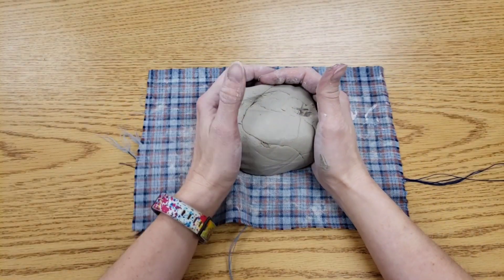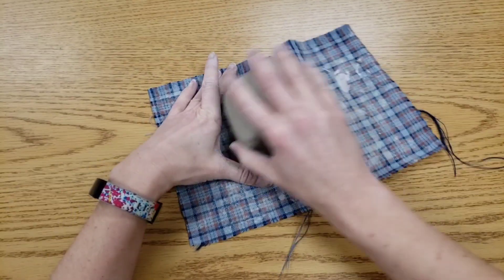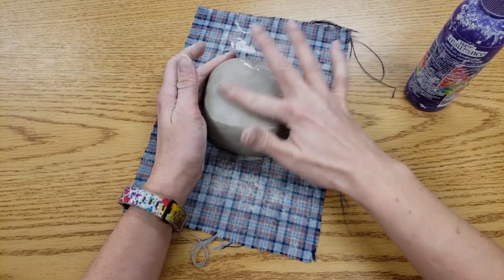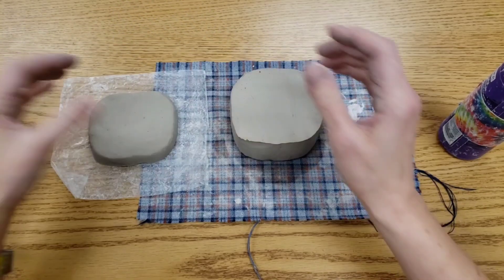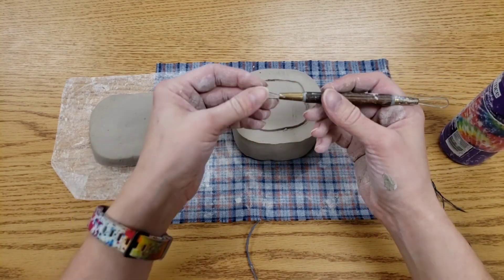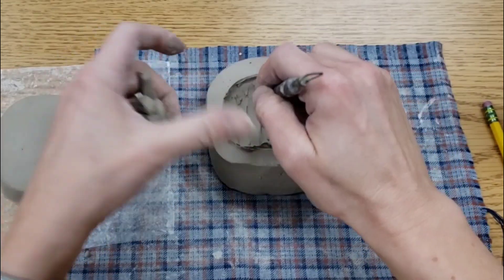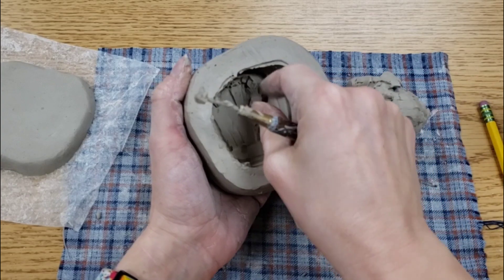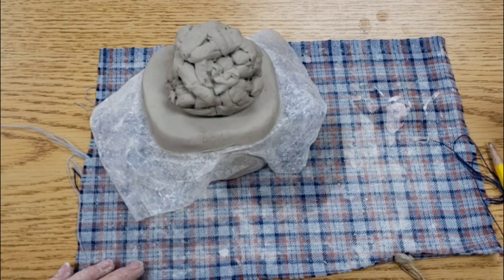Viking Inspired Box, Part 1